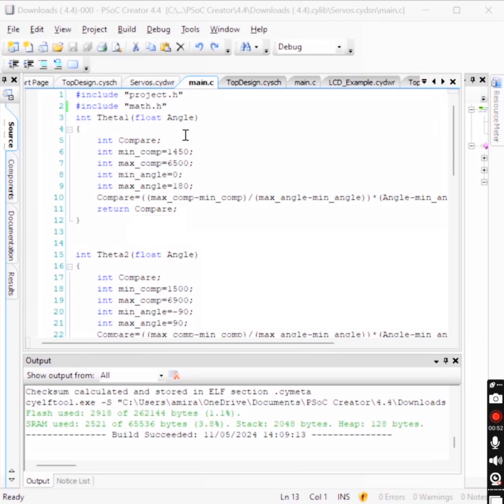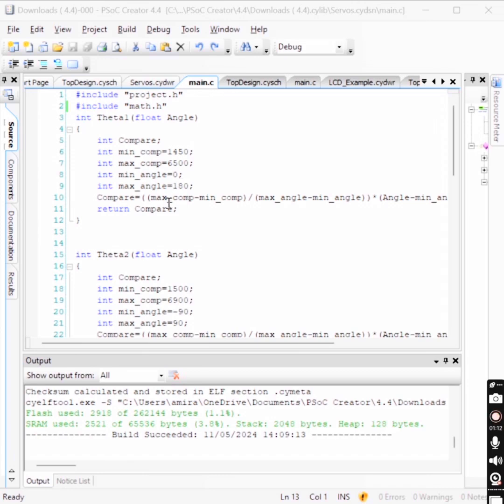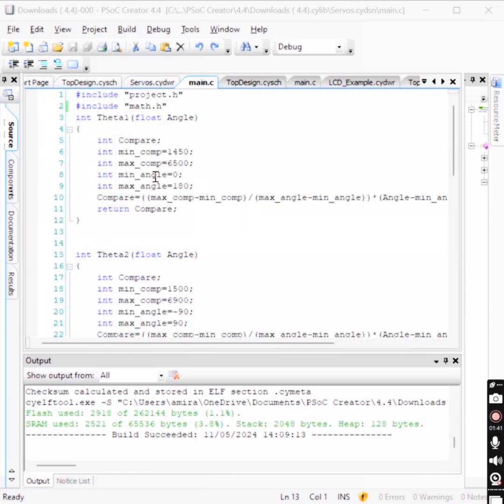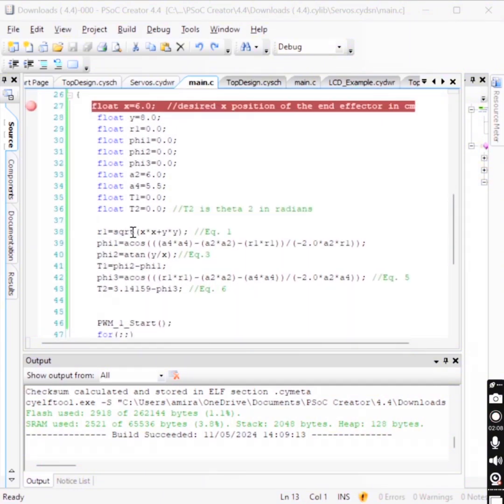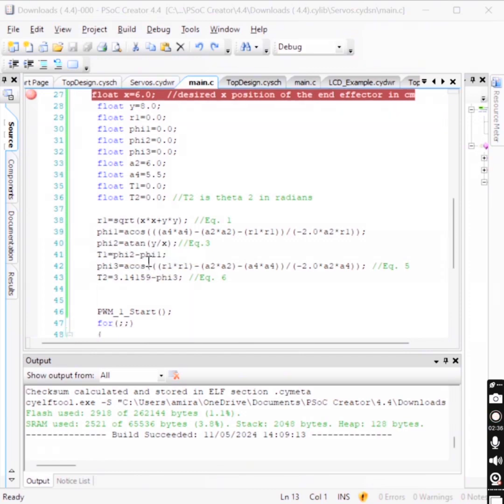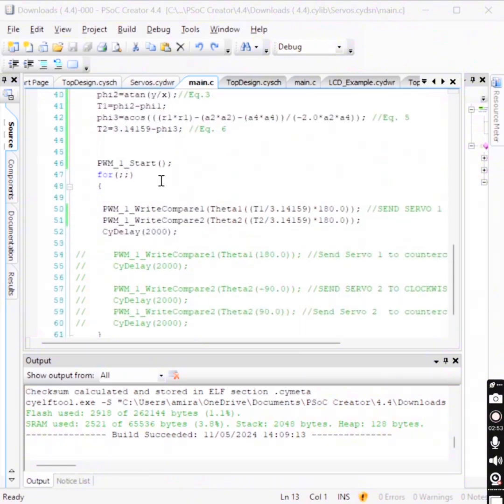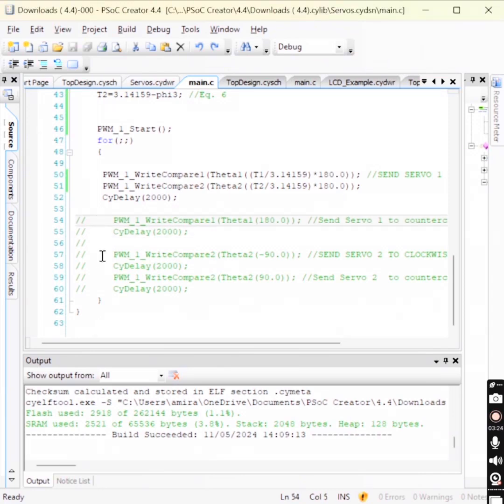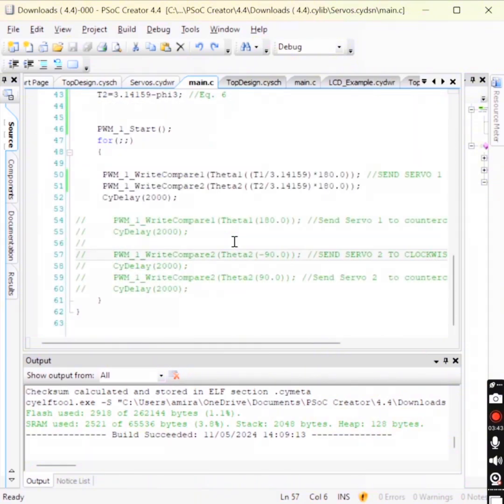Amira Darwish Project 4